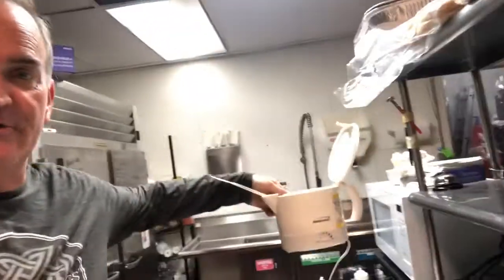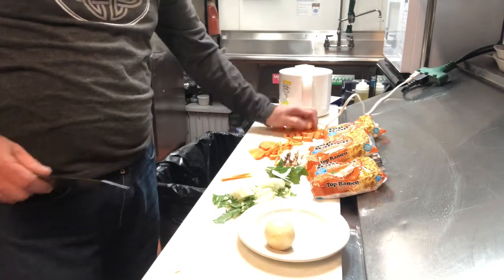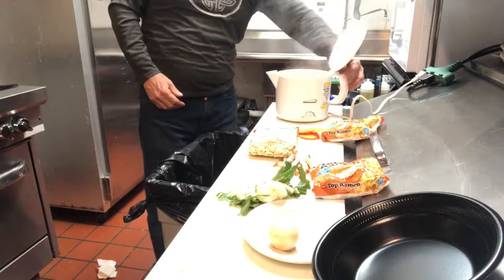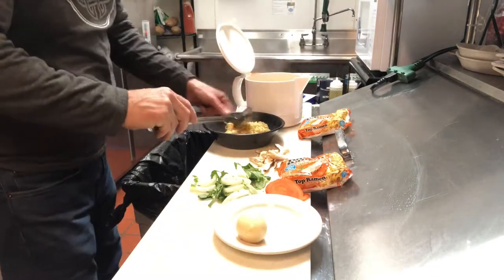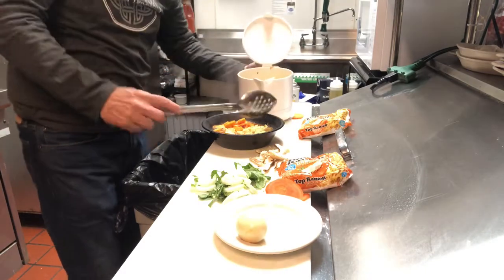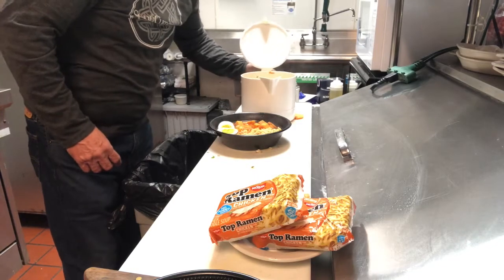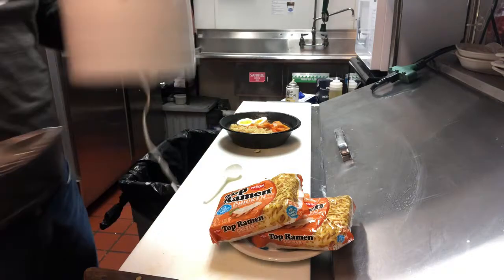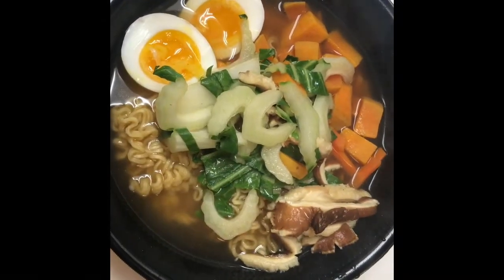How to make beautiful one dollar ramen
Really tasty creative ramen